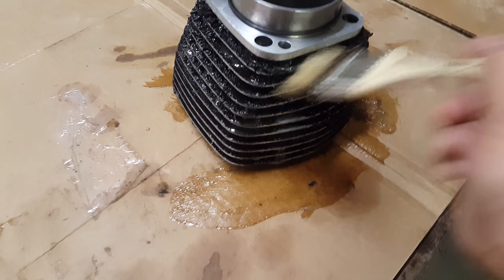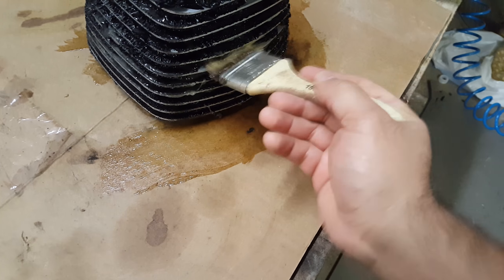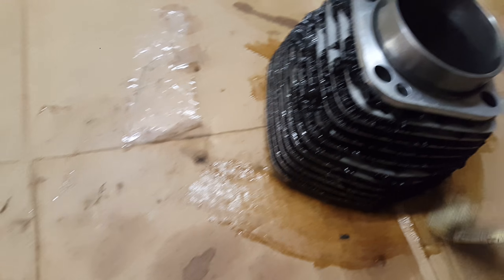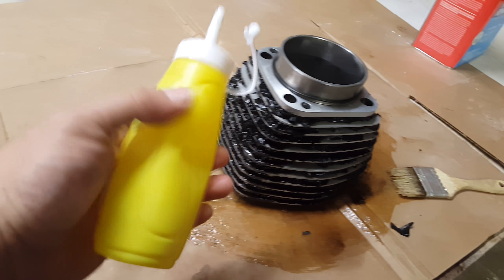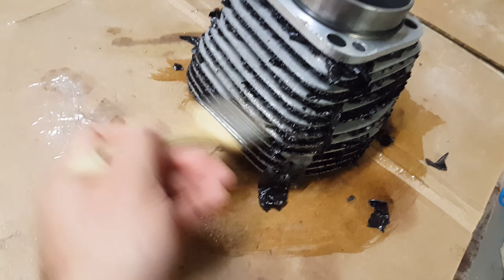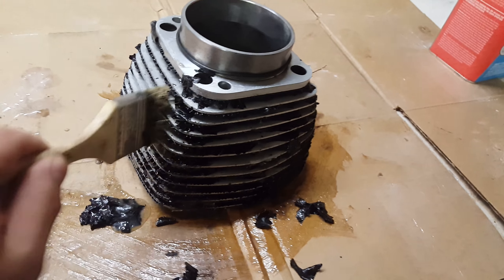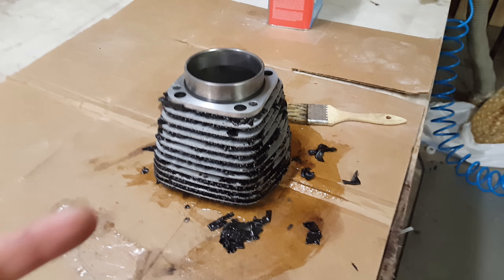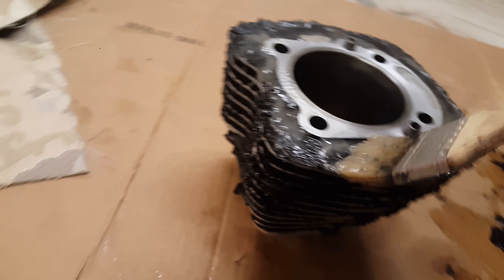Stripping powdercoat from harley heads.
What to use to remove powdercoat from heads.